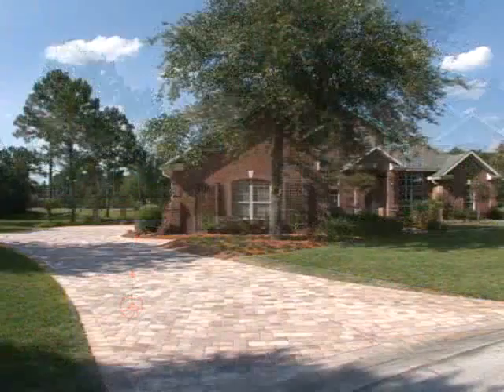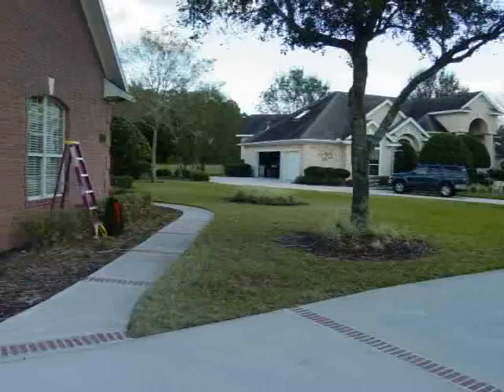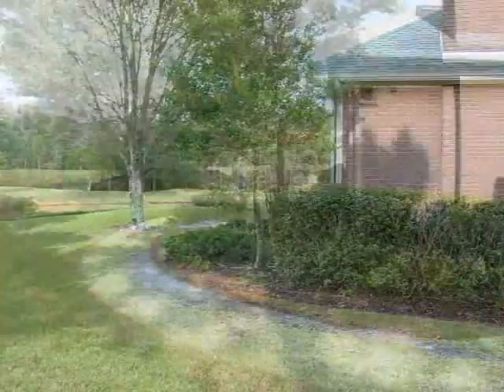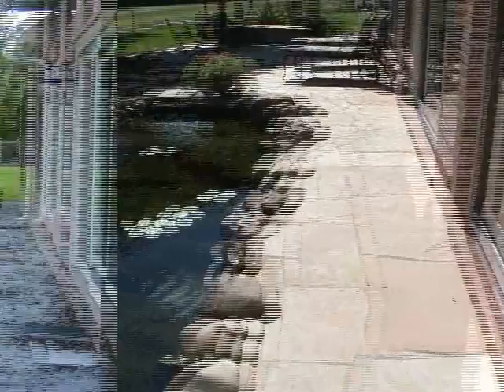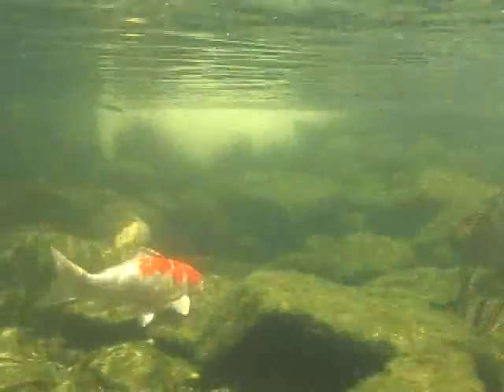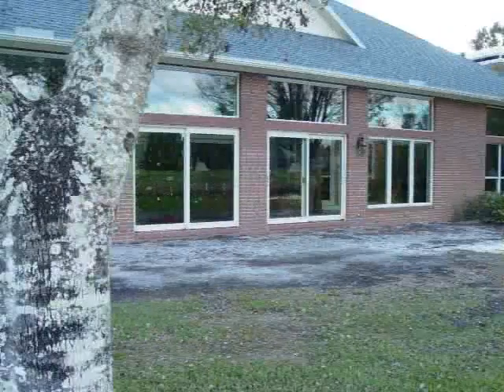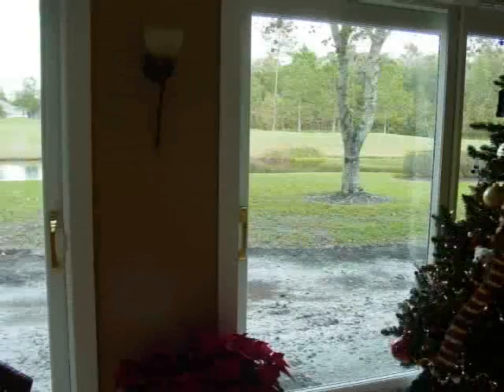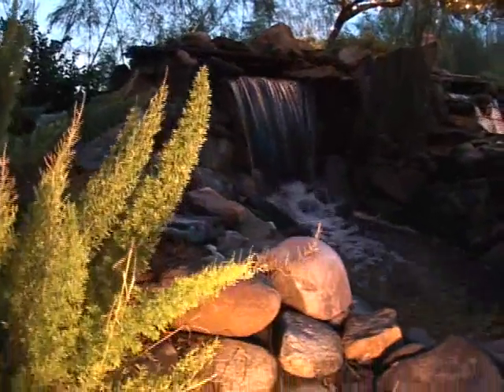Before & After: "Incredible Waterfall Project"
Before & After Backyard Makeover